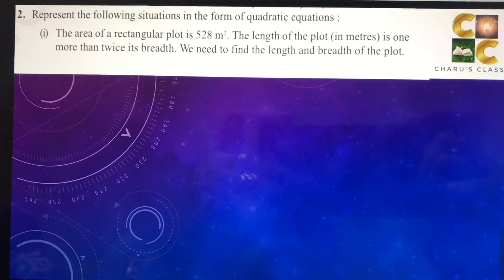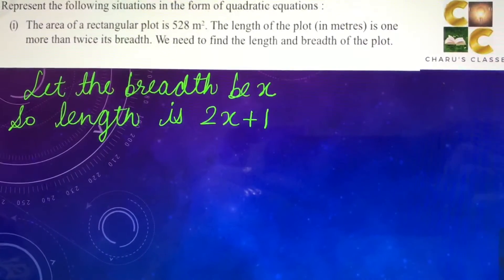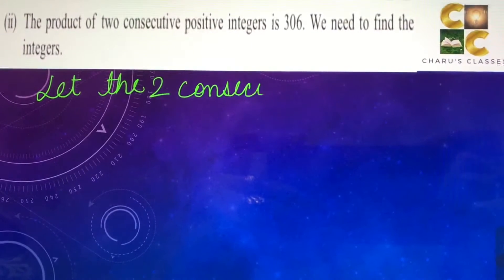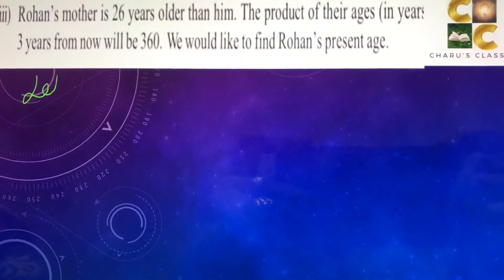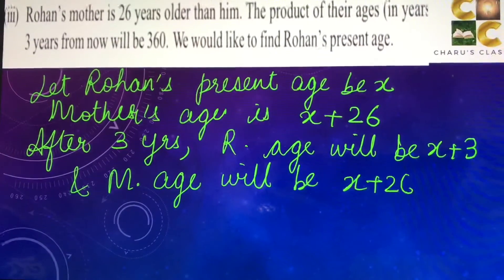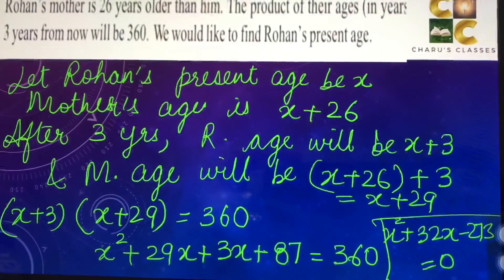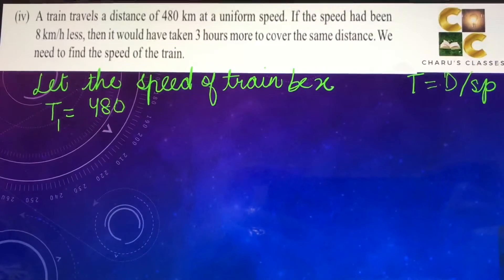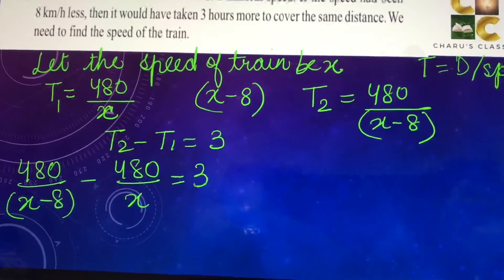Quadratic Equations Ex 4.1 Q2 Class 10 (Ncert Solutions)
Quadratic Equations Ex 4.1 Q2 Class 10,
NCERT solutions